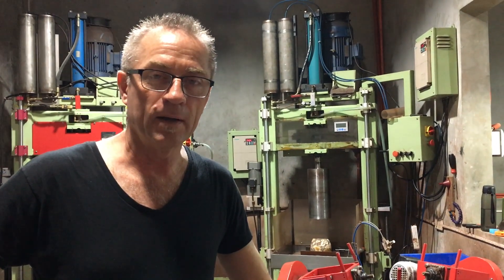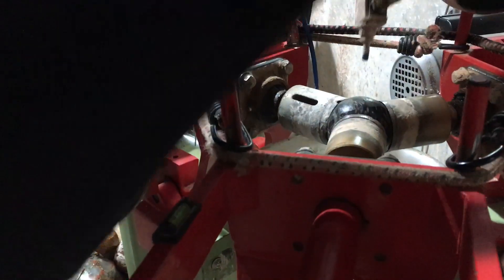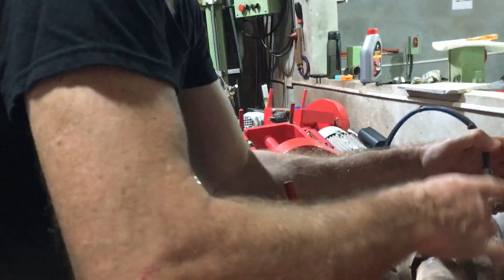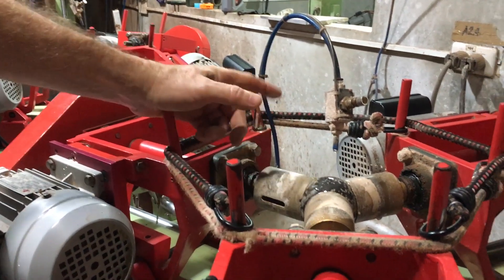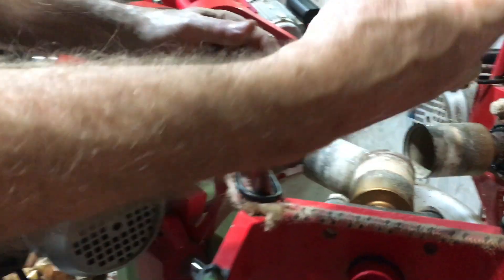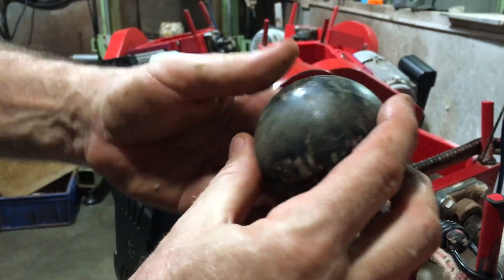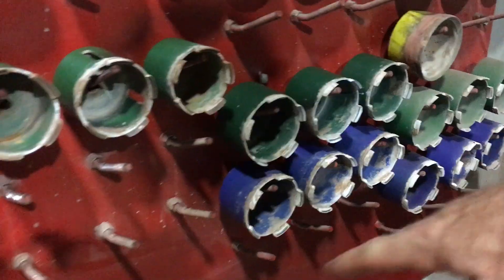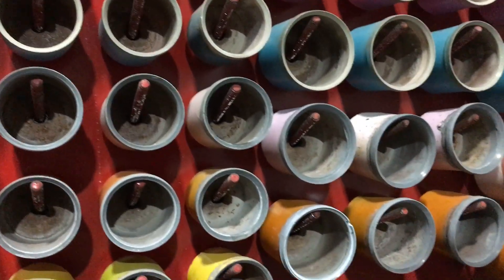Sphere Grinding Process with Highland Park High Speed Sphere Machine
This video gives you a more detailed insight into how we use the Highland Park High-Speed Sphere Machine to cut, grind and polish spheres at our Philippine cutting operation.